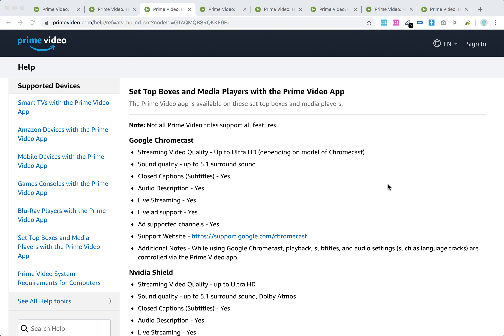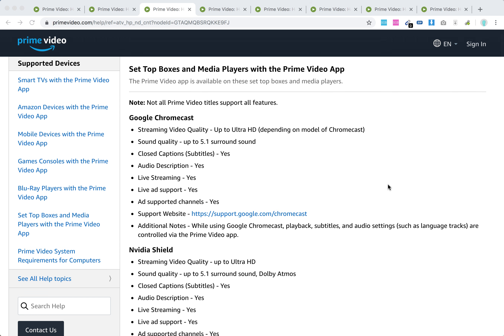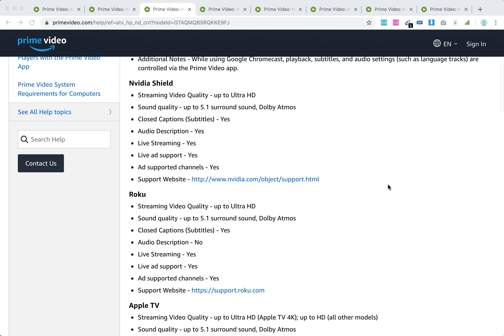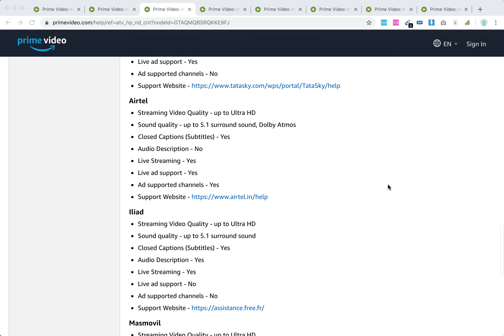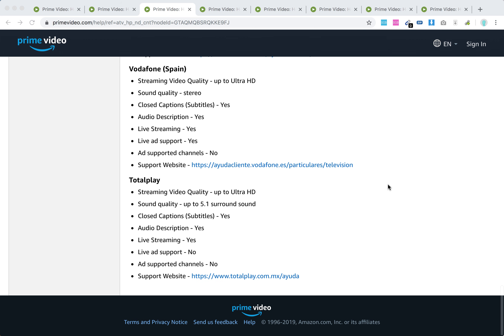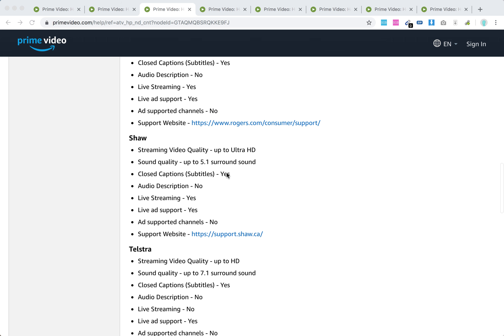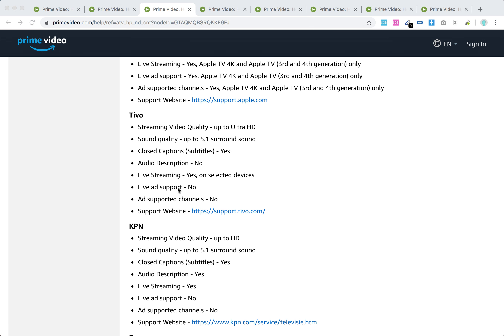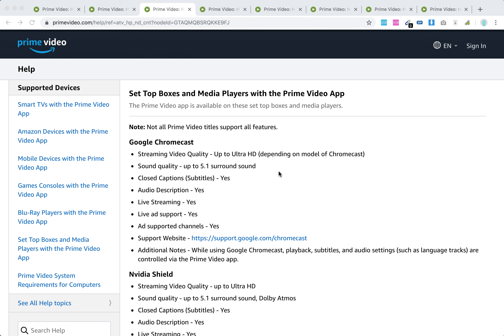Which Set Top Boxes and Media Players support Prime Video?